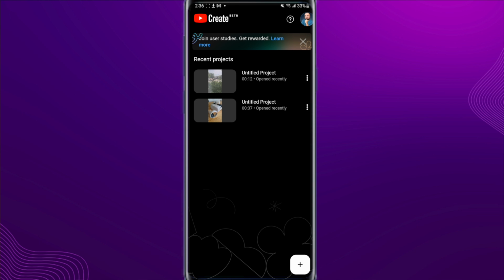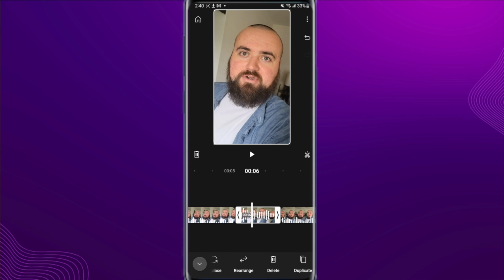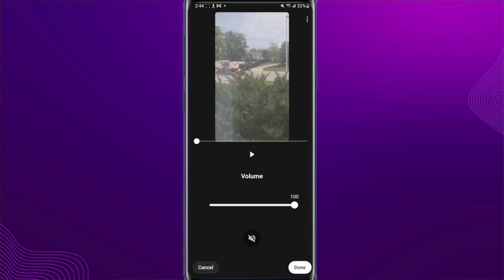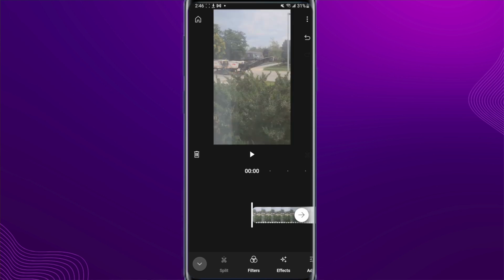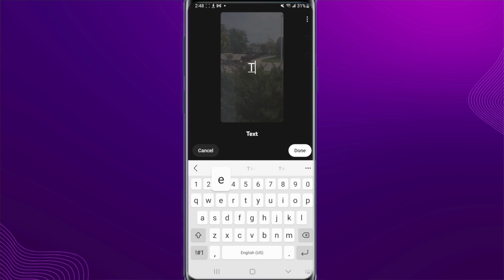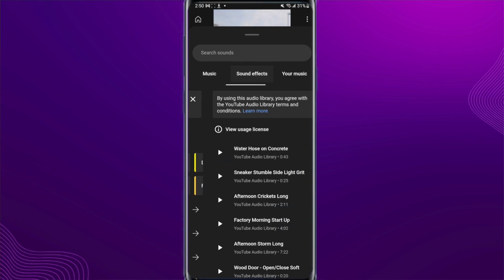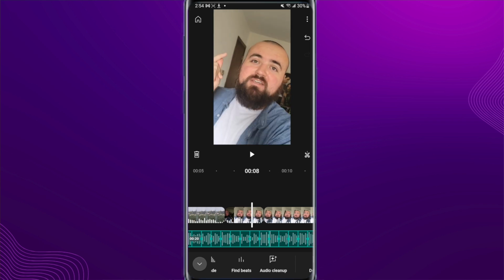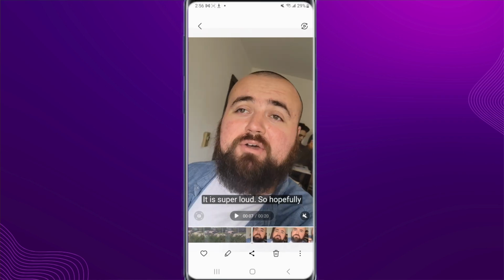NEW YouTube Create Editing App! (Full Tutorial)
Learn how to edit videos for YouTube with the new YouTube Create editing app for Android!

📱 Smartphone Video Academy
- Learn how to film and edit professional looking videos with just your smartphone!

Channel Launch Program! 🚀
- In just 7 days, learn how to make a highly optimized YouTube channel that attracts viewers, subscribers, and leads.